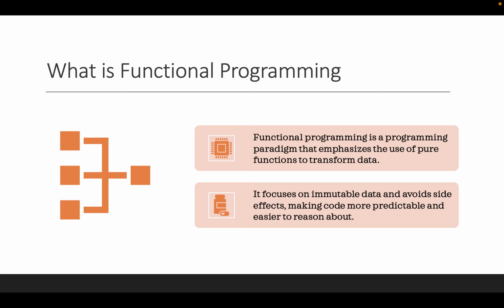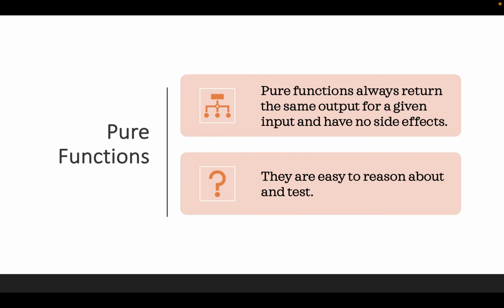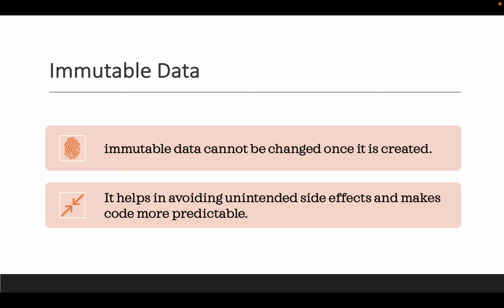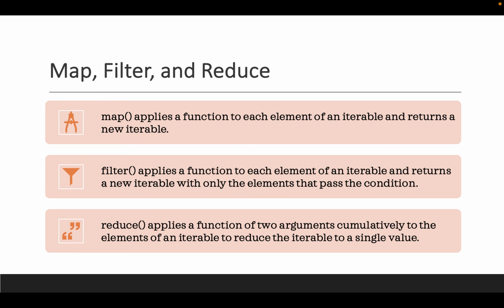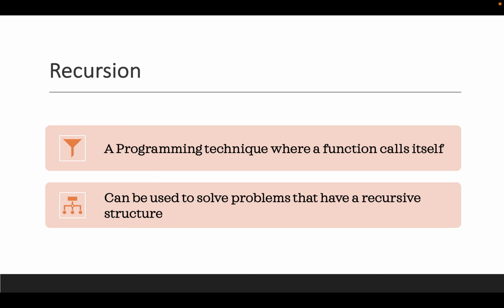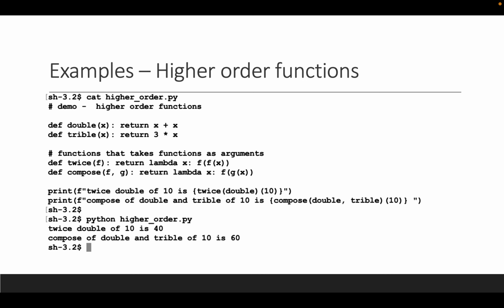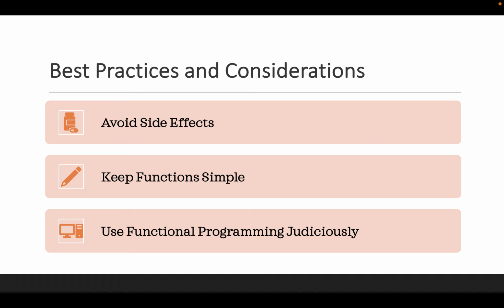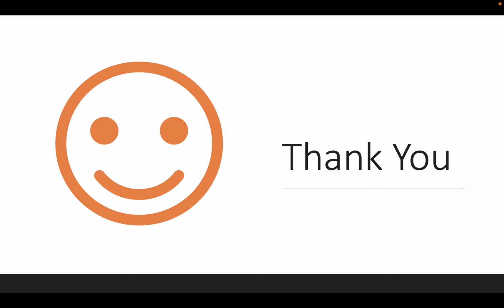functional programming in python overview